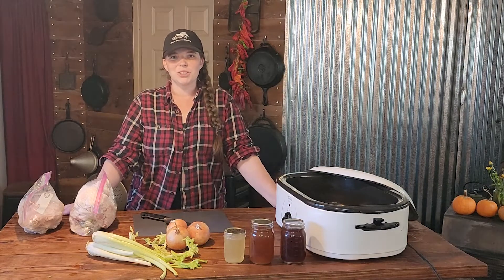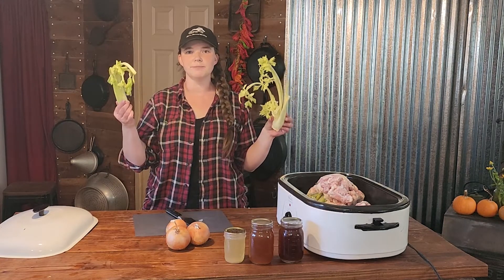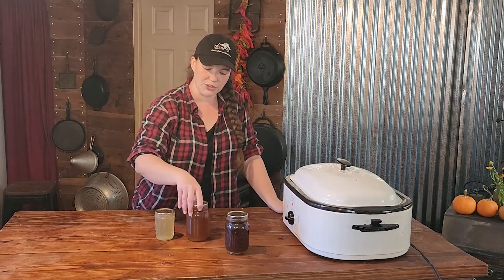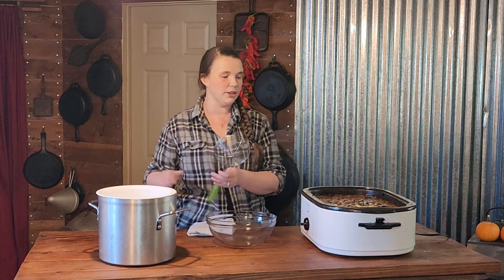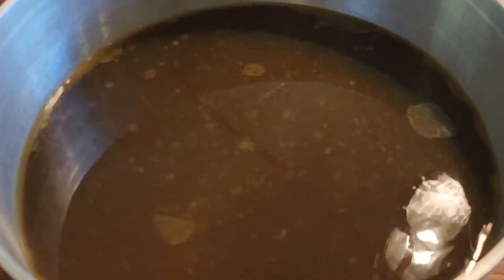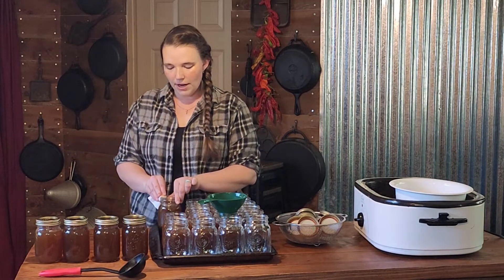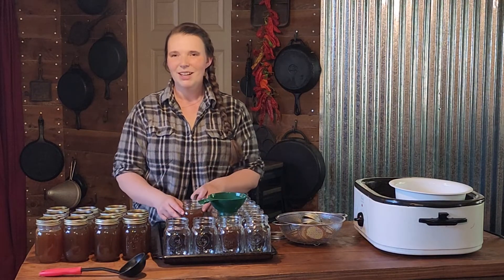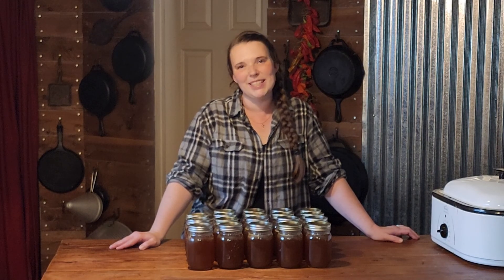How to Pressure Can Bone Broth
Learn how simple it is to pressure can bone broth!

Bone Broth Recipe
Bones
carrots
celery
onions
water